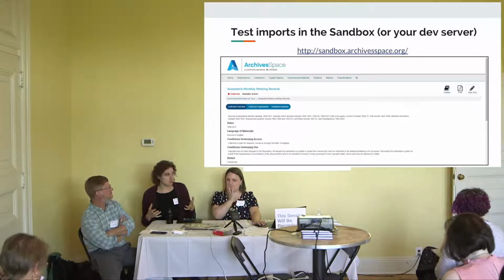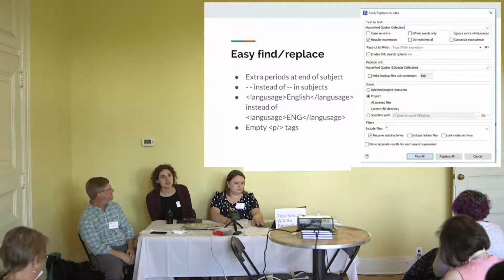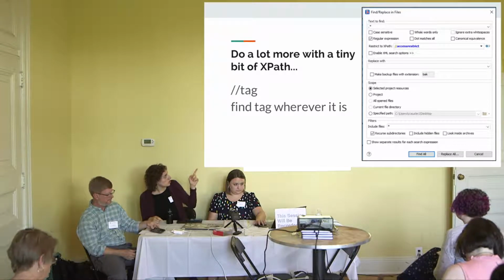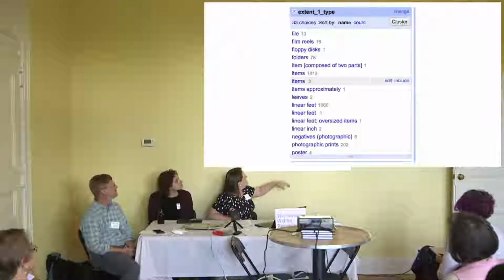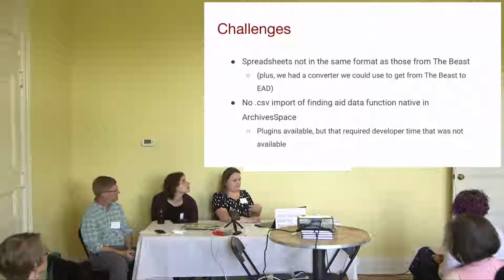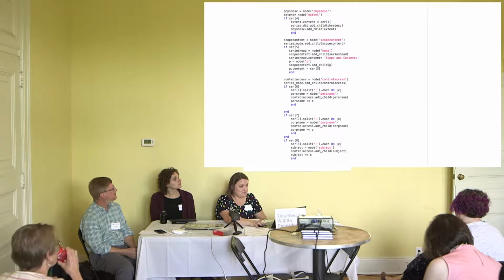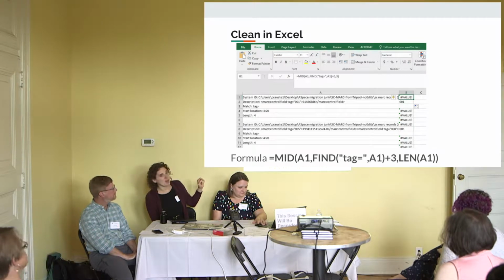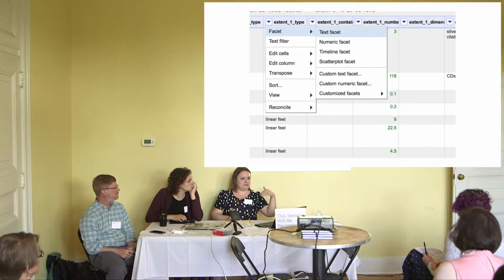Annual Member Forum 2018: Legacy Migrations into ArchivesSpace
ArchivesSpace held its fourth annual Member Forum on August 14, 2018 in Washington, DC. Just as in previous years, this was a free opportunity for staff from ArchivesSpace member institutions to meet and share information with each other and the program team about all things ArchivesSpace.

Discussion title: Legacy Migrations into ArchivesSpace
Presented by: Bria Parker (University of Maryland), John Rees (National Library of Medicine), Celia Caust-Ellenbogen (Swarthmore College)